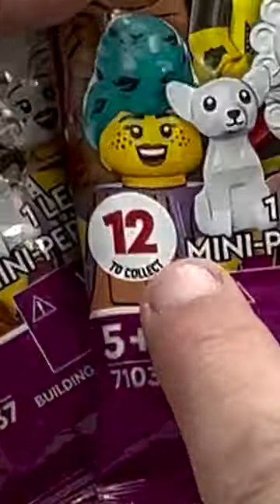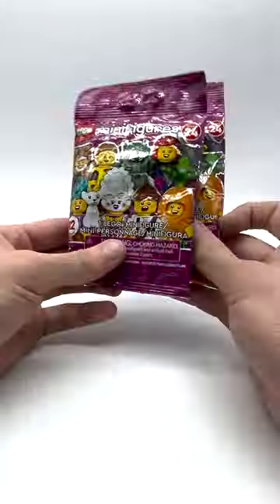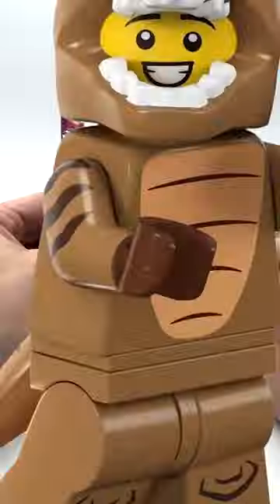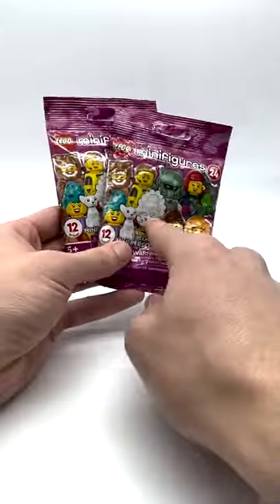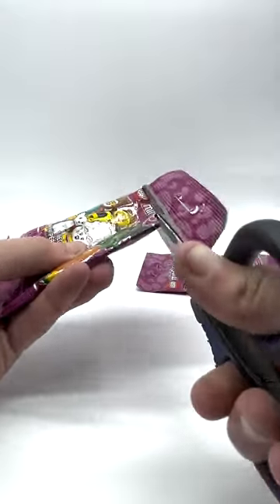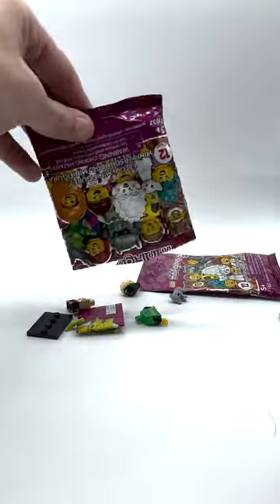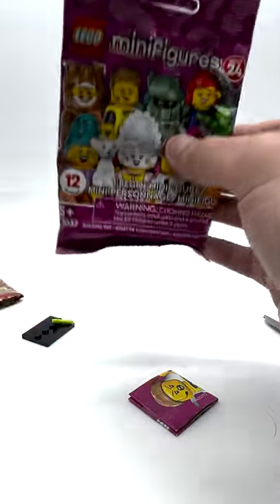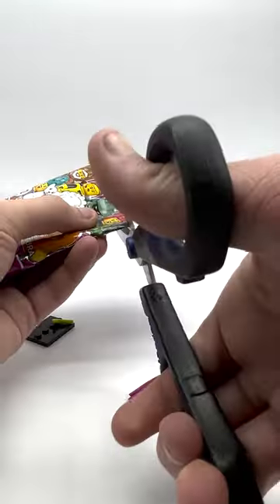The Best Way To Figure Out What's Inside A LEGO Blind Bag Before You Open It...